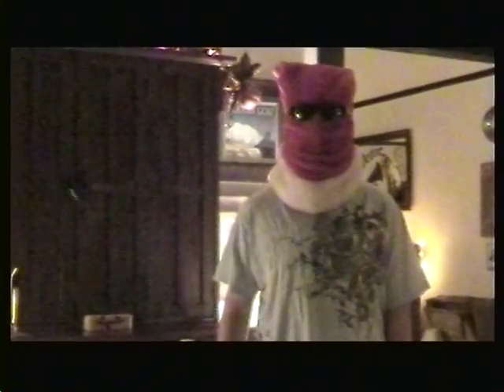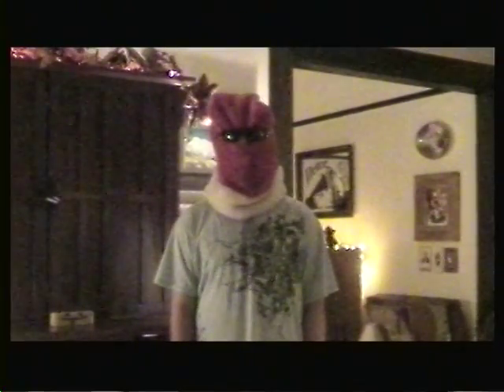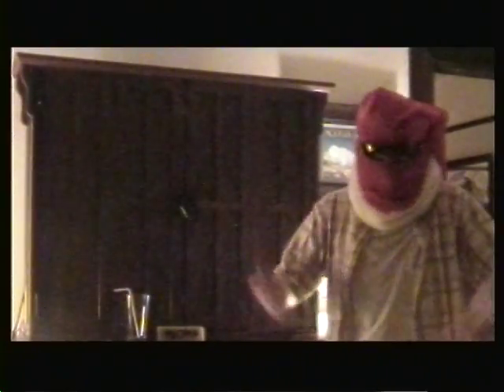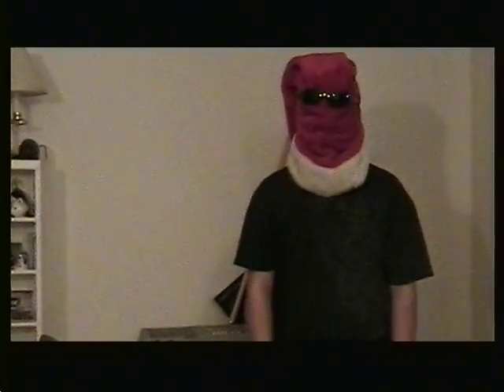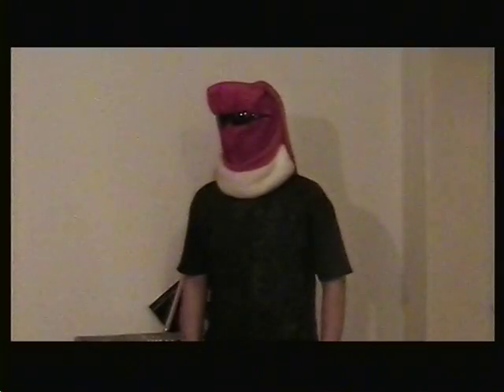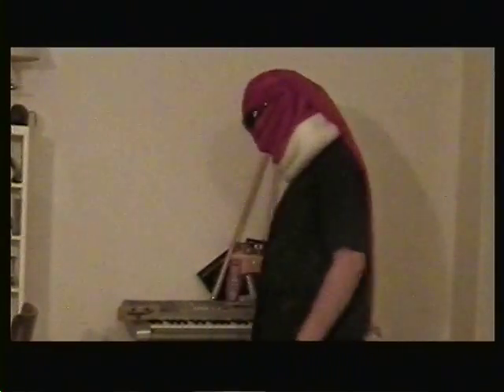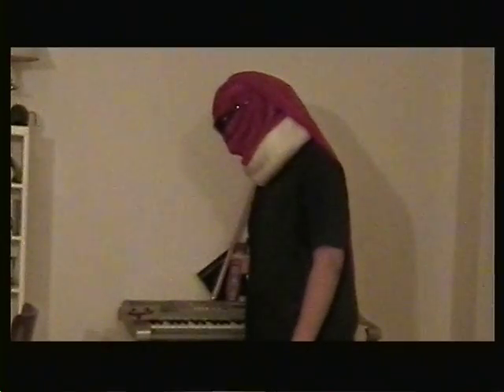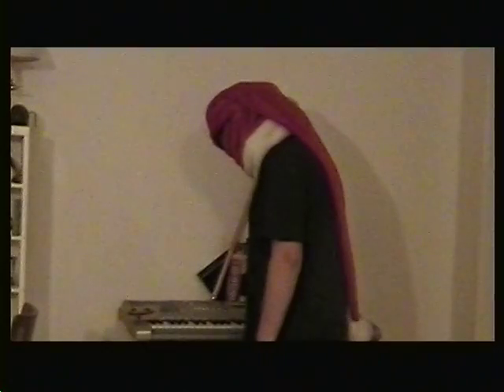Poomp Teaches Kool Aid Killer About Cells Part 1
A crash course about cells.  Taught by our friend Poomp.